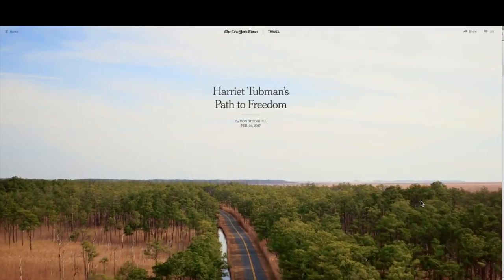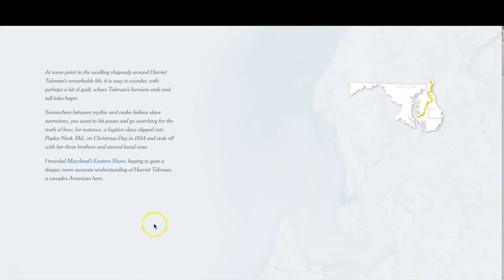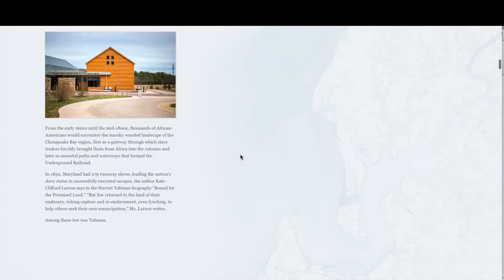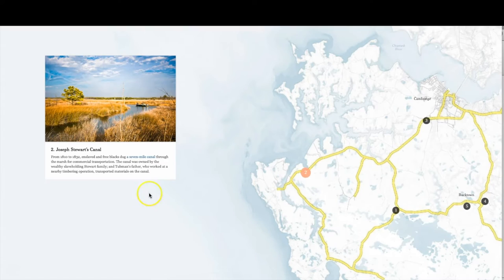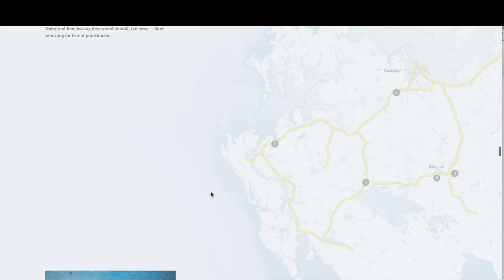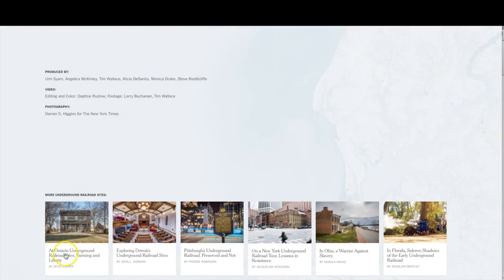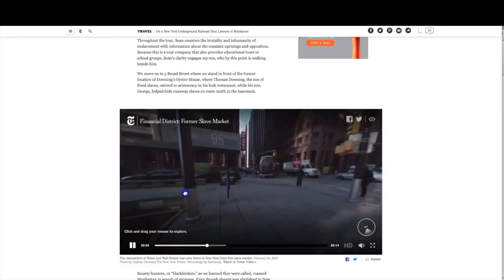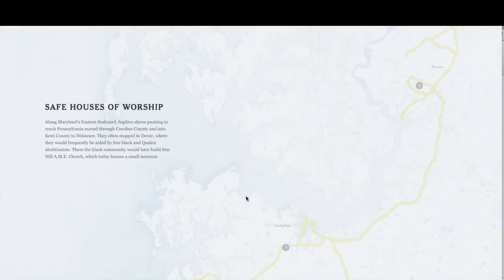History Geek Teacher 018 - Harriet Tubman New York Times Resource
The History Geek Teacher Vlog is created and produced by Eric Langhorst as a means to discuss and share examples of topics related to teaching, history and technology.

Links and show notes for episode 18 can be found